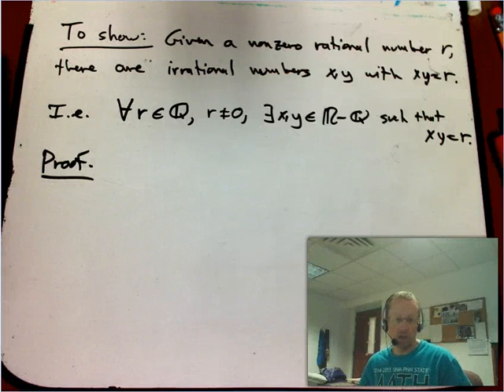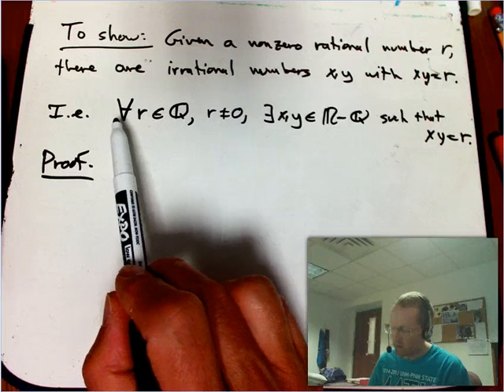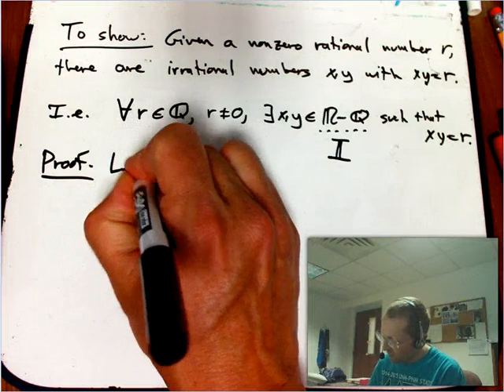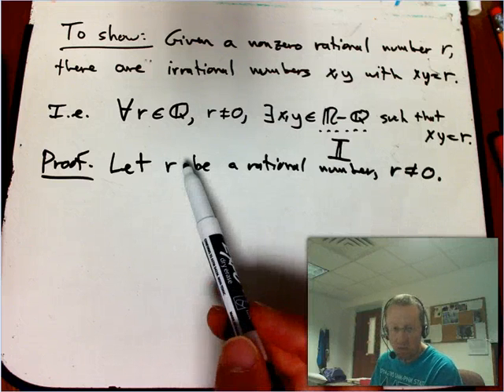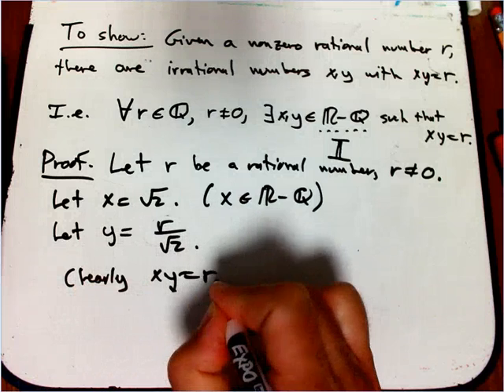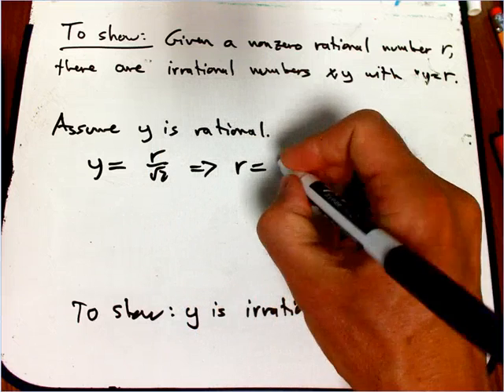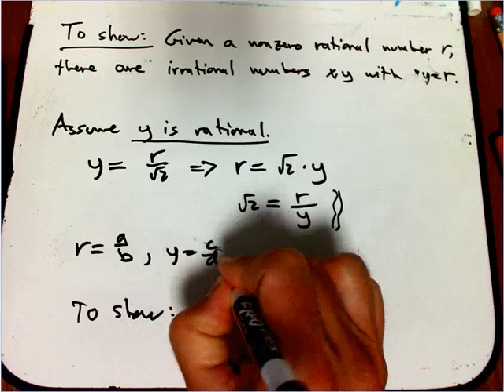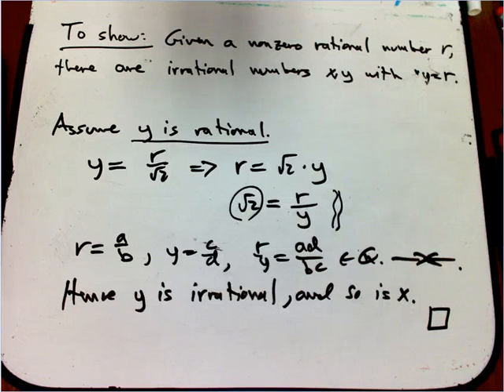Proof by Contradiction Examples (Part 4)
Here we see a short proof by contradiction inside a direct proof.